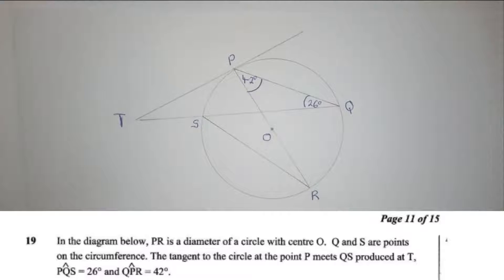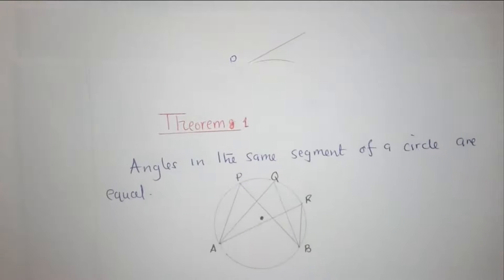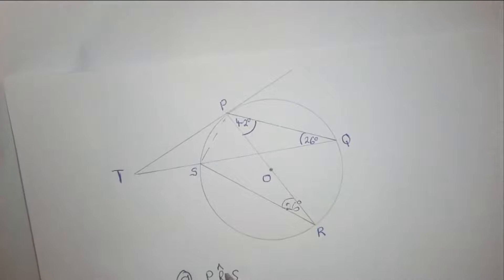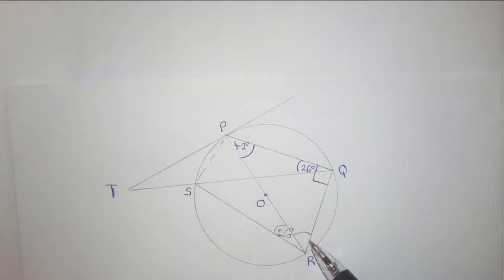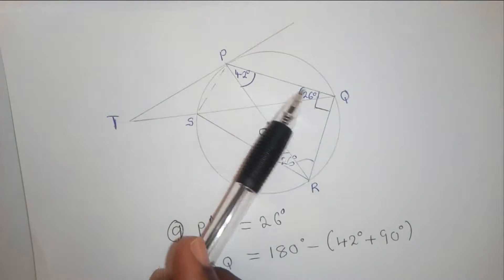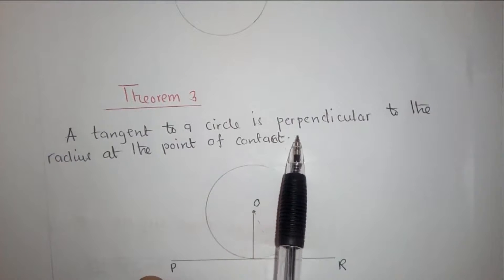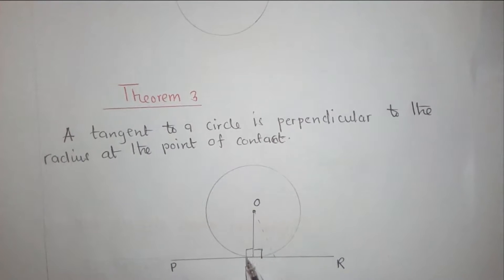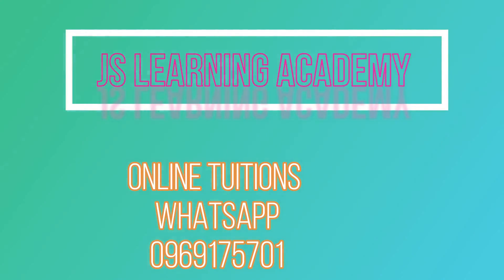Circle theorem 2016 exam question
The video will you be able answer circle theorem mathematics exam questions